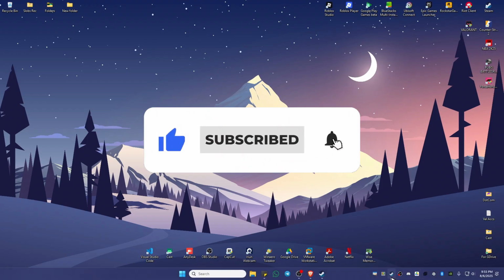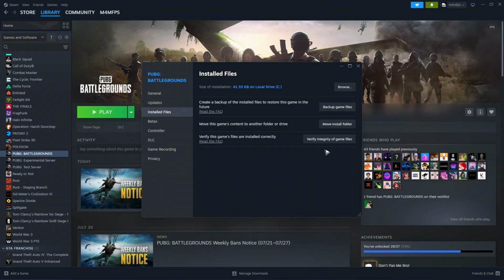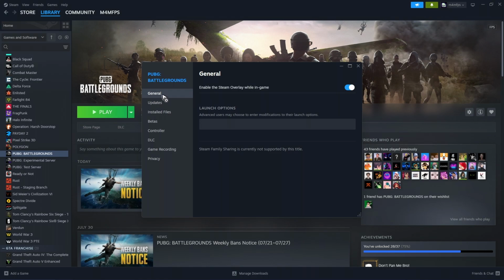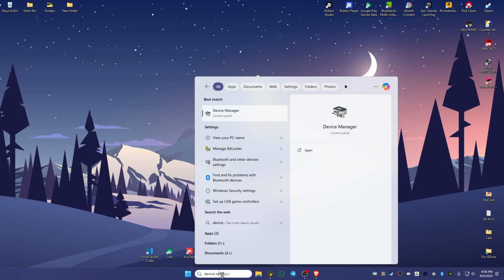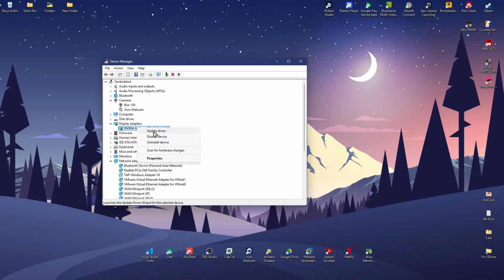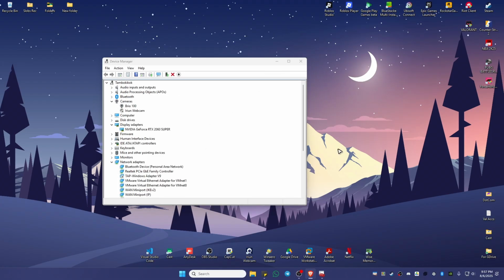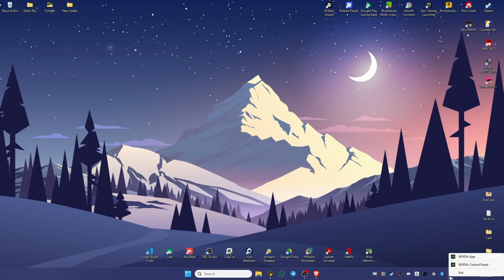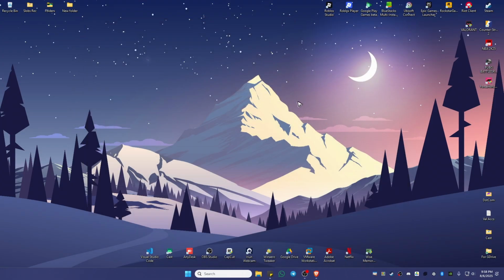FIX PUBG Battlegrounds Not Launching/Starting on PC - Full Guide 2026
FIX PUBG Battlegrounds Not Launching/Starting on PC

In this video, I will show you how to fix PUBG Battlegrounds not launching or starting on PC. If your game crashes on launch, gets stuck on the loading screen, or doesn’t open at all, this step-by-step guide is for you. I’ll walk you through proven fixes like verifying game files, updating graphics drivers, adjusting compatibility settings, and clearing temporary data. These methods work on both Windows 11 and Windows 10, and will help get PUBG running again smoothly.

Chapters:
00:00 Introduction
00:10 FIX PUBG Battlegrounds Not Launching/Starting on PC